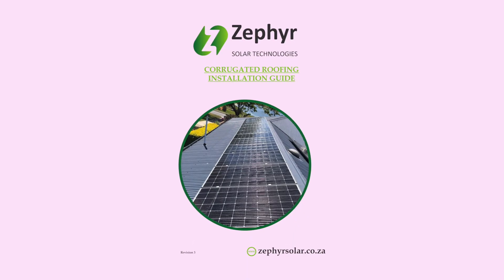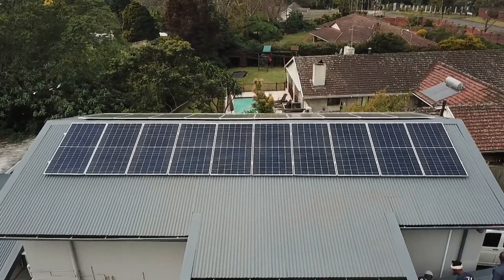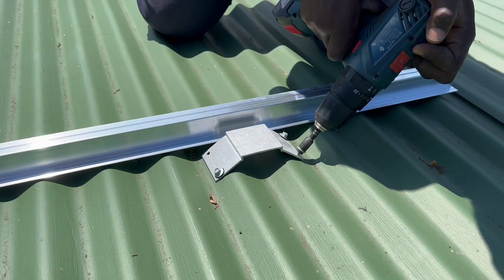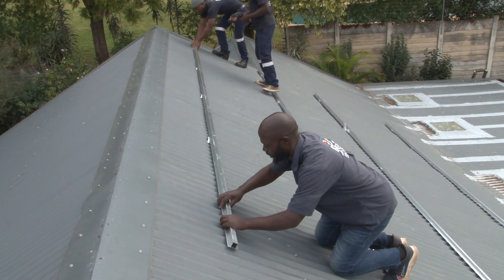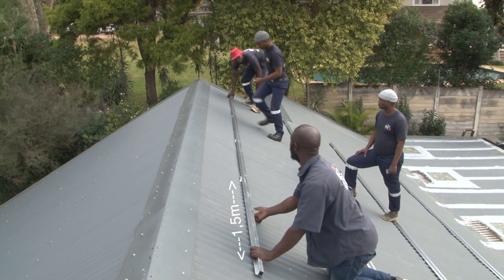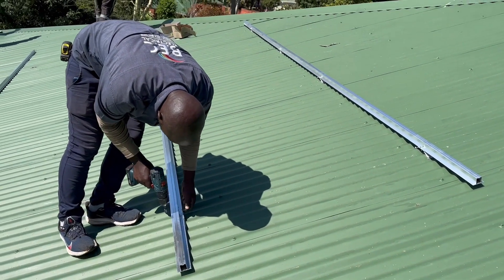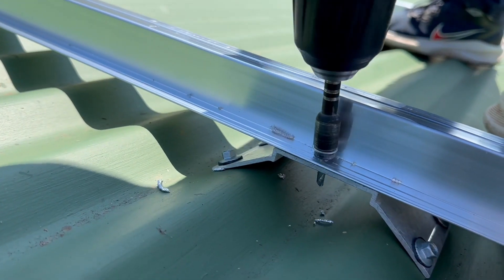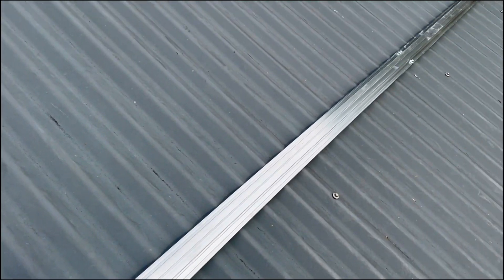Zephyr Solar Panel Corrugated Roof Instruction Guide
Zephyr Solar Panel installation guide for attaching solar panels to corrugated roofs.